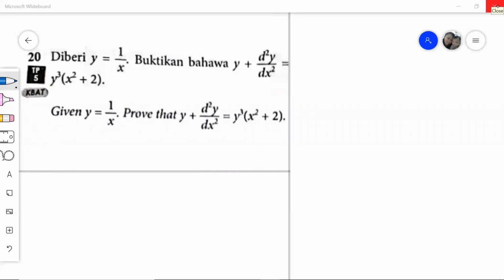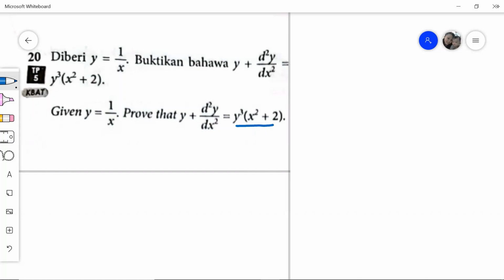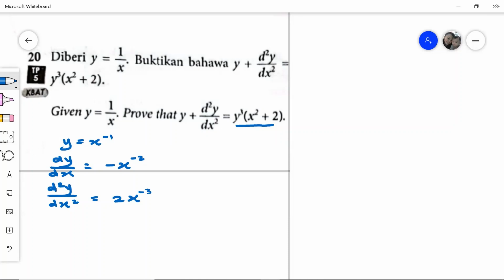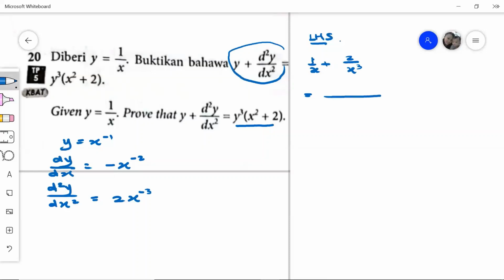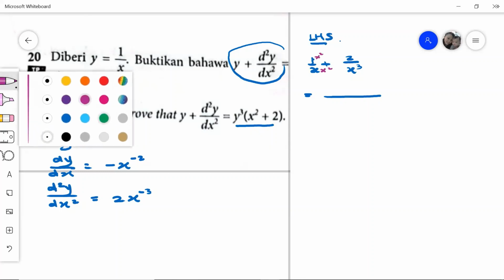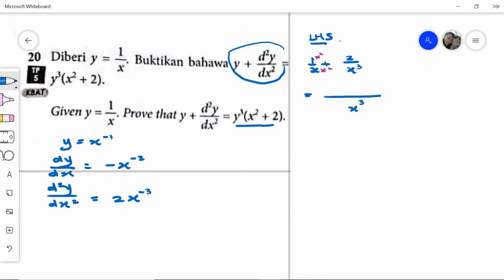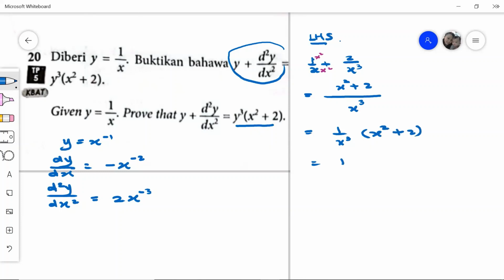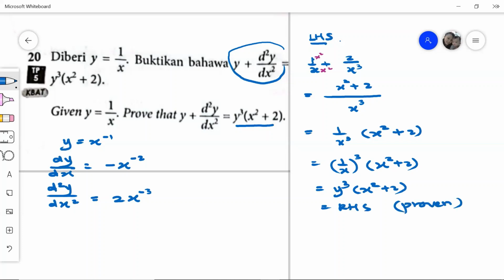Praktis Intensif 2 Praktis Formatif Q20